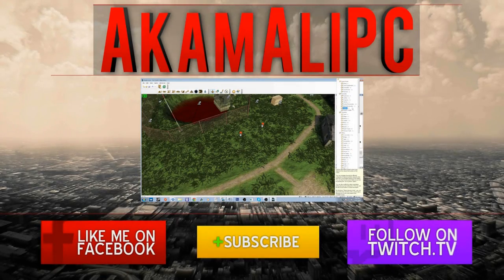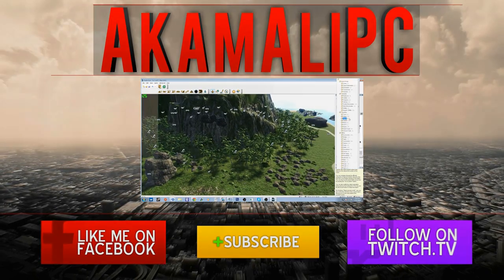Battlefield 4 Best Shotgun?! With Commentary!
Wanna know the best shotgun in the game? watch the video and find out!

Feel like donating? thanks!

Hello brothers and sisters! you can use that link to buy games much cheaper! using the link will also help and support me! please, if you ever want to buy any games, use that link!

Amazing WarZ videos, great PVP!

DayZ and WarZ videos, Epic entertainment!

Top 5 Plays and Funny shiz!

PC Specs:
I7 3930k @ 4.25Ghz
2x 7970 3GB Core Edition
16 GB Corsair Vengeance @ 1666Mhz
Asus ROG Extreme IV